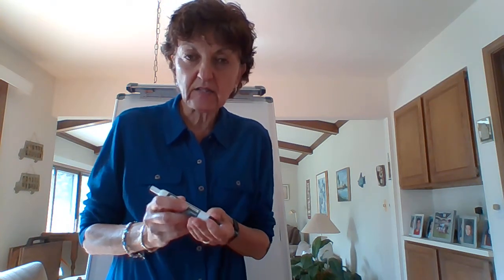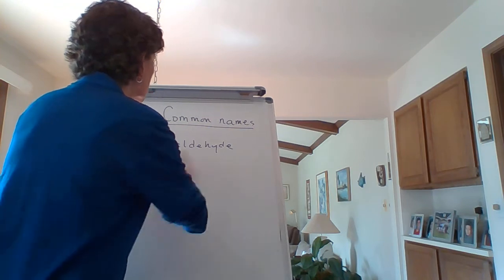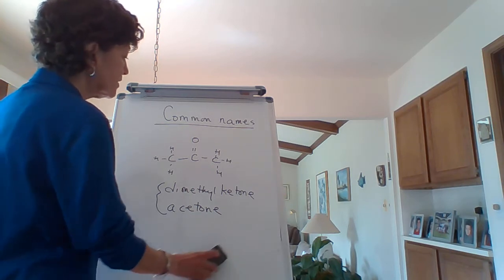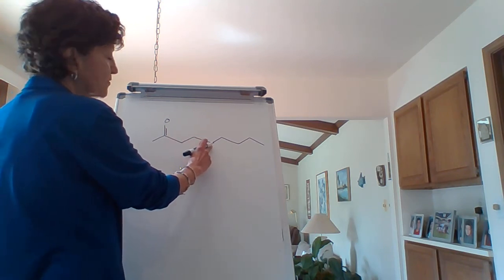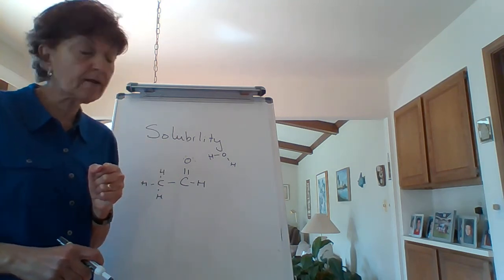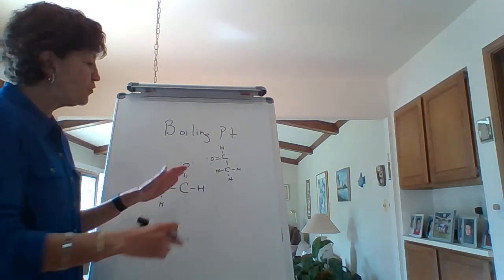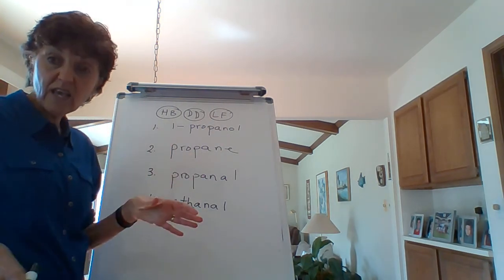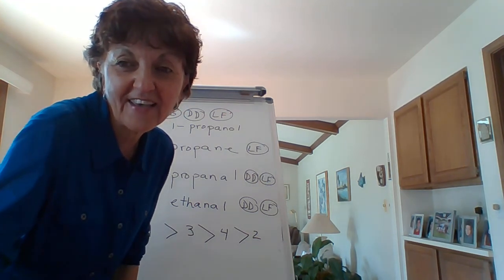Aldehydes and Ketones Lec2